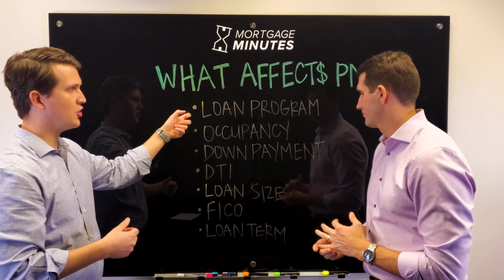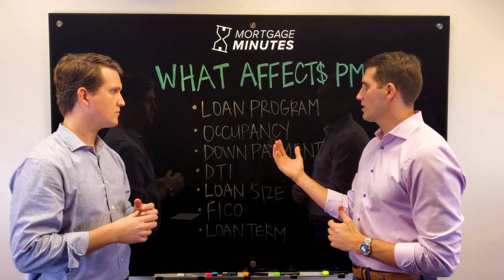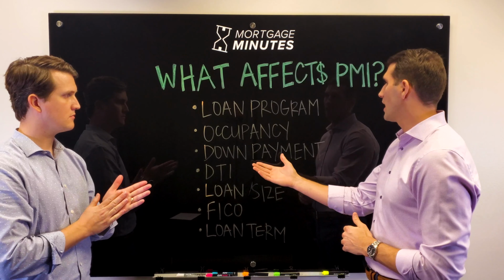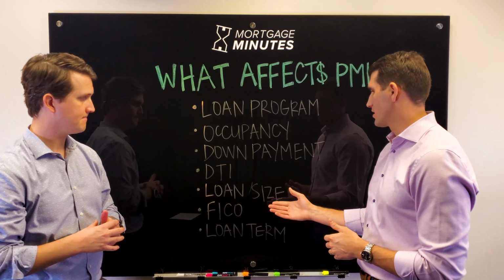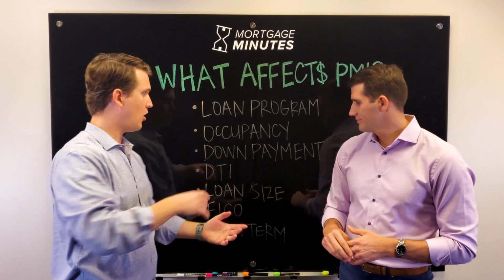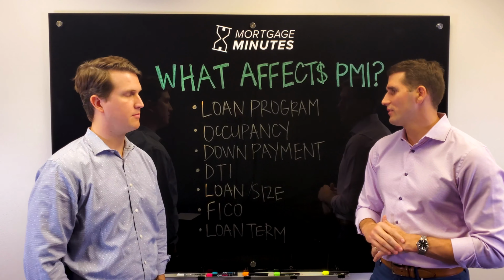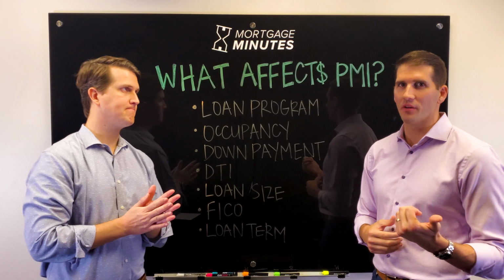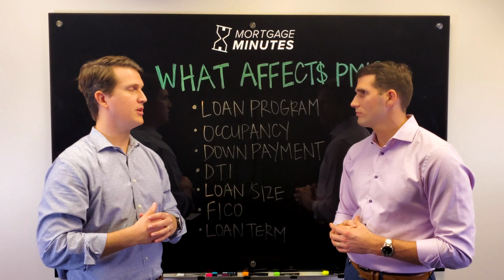Mortgage Minutes - "What Affects Costs For PMI?"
With most loan programs if you are putting down less than 20% you have to pay Private Mortgage Insurance (PMI). But what does that actually cost you as a borrower? In this video we breakdown the different variables that could affect the cost of your PMI. Check it out!